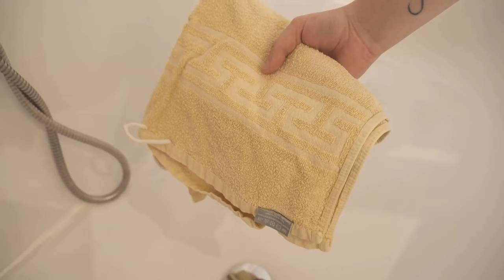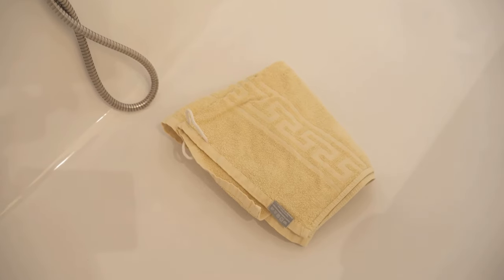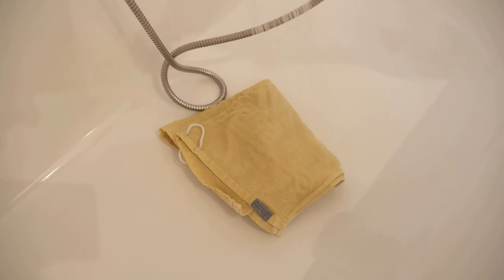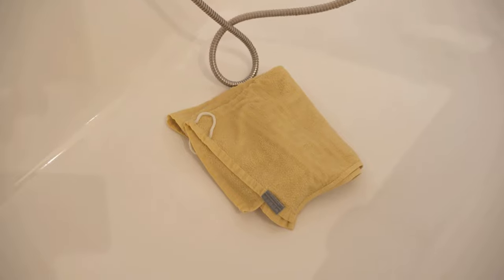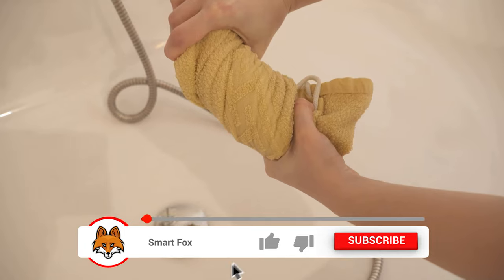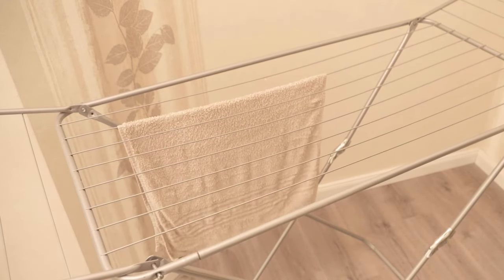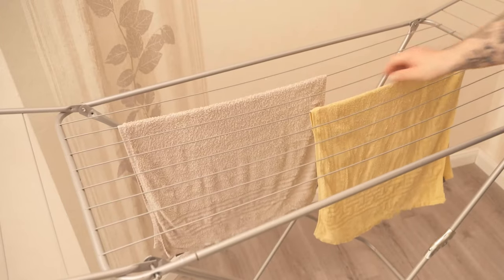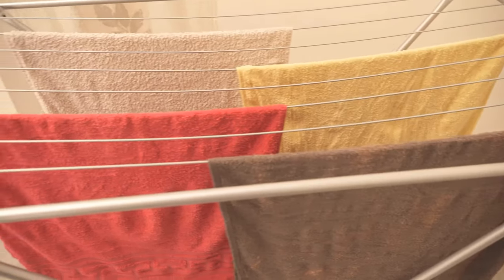How a Towel can help you against HOT WEATHER 💥 (GENIUS Trick) 🤯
Are you also much too hot? Here I show you how a towel can help you against the heat!

Are you also way too hot and you can't get the apartment and yourself cooled down nicely? Then towels can help you. I'll show you exactly how in this video.

All you have to do is hang up wet towels. When drying the towels, heat is extracted from the air. This cools the ambient air significantly. To achieve this, you just need to hang freshly washed towels near you to dry.

If you haven't washed any towels, you can simply wet them and hang them up.

Try this trick also with you necessarily once, if you are much too hot and you could use some cooling.